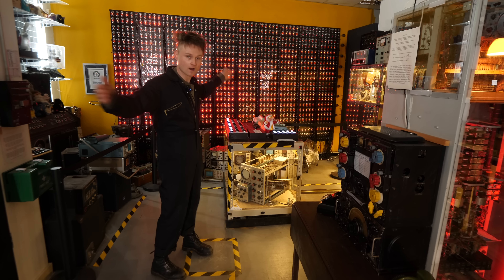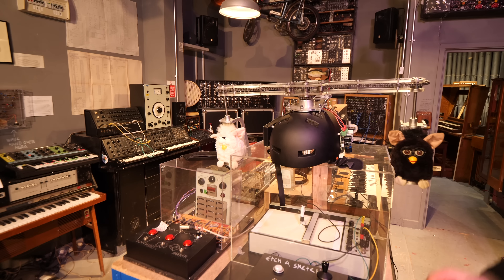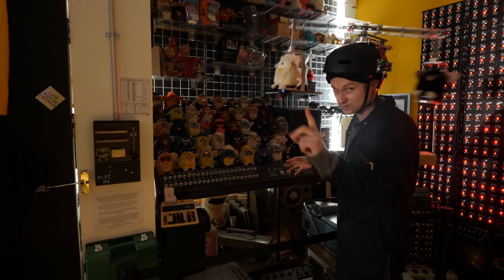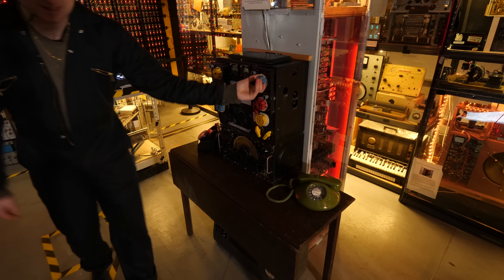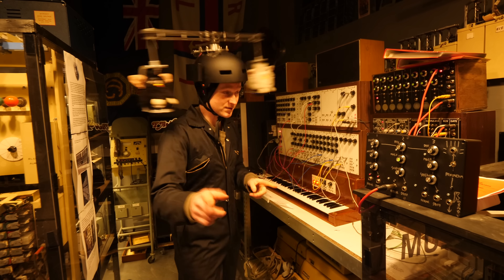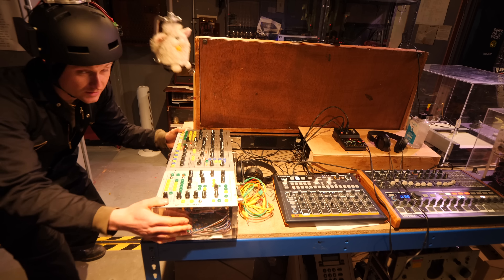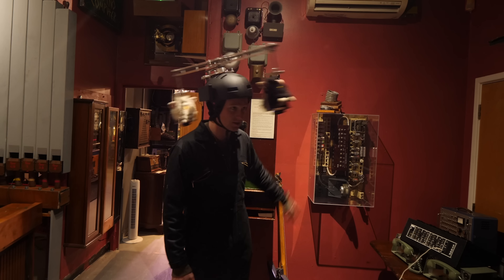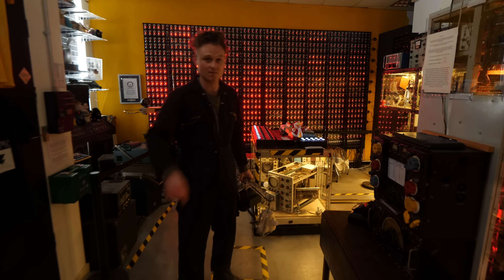Trying To Do A Museum Tour With a Furby Spinning Helmet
A TOUR OF @THISMUSEUMISNOTOBSOLETE
RODE GO Wireless microphones i use :-
List of Gear/Electronics I USE :-
LOOK MUM NO ORGAN TEE :-
RAMSGATE MICRO MUSEUM :-
THANKUS HUMUNGOUSO to :-
Jason Kostempski
TheTechromancer
Darren Mackay
DeltaByte
Steve  Jones
Paul F
Cameron Luteraan
Ryan Holtz
CrazyRocketGuy
Ande Spenser
Arnix T-Bone
Vaz Daqui
Dai Stanton
Eric Painter
Jason Kuehl
Aaron Ritter
Mark Flanagan
David  Boudreau
Claudio
Daddy_Fabianskii
Roland G. McIntosh
Broc
jd
Invalid Number
casey
Scott Armstrong
CoFFeeTaBLesE
Joe Pino
David Dolphin
Matt Followell (PDP-7)
Miles Flavel